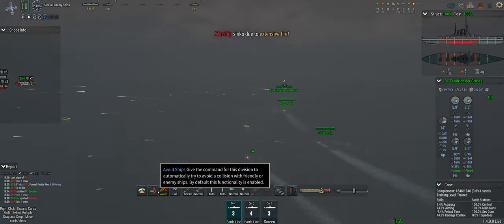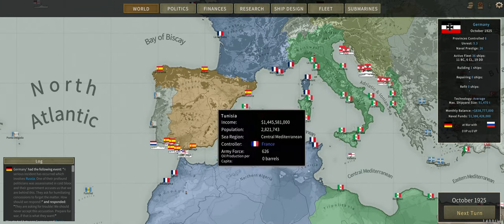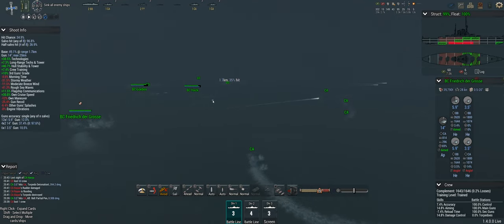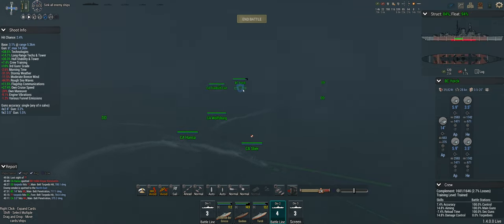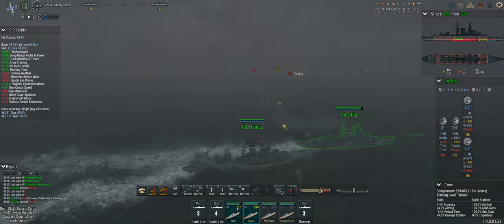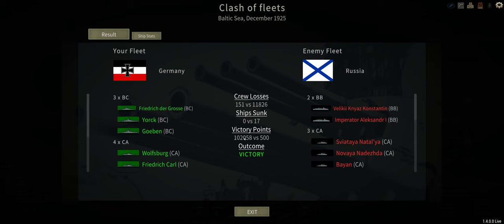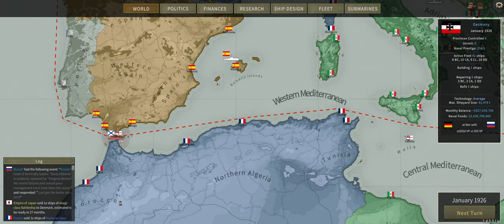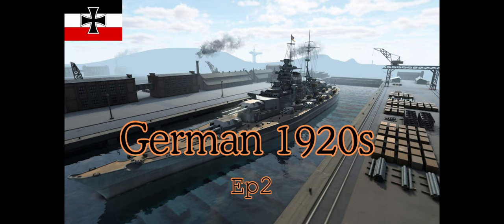German 1920s Ep2 - Ultimate Admiral Dreadnoughts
War breaks out! First series since the 1.4 major update was released. We embark on a journey as the Post World War 1 German Navy. Are we the Kriegsmarine? Only time will tell.

Campaign Info:
Ultimate Admiral Dreadnoughts
Germany
1920s Start
Legendary Difficulty

Timestamps:
00:00 Start
4:33 War with Russia
6:11 Clash of Fleets
10:36 Torpedoes!
22:52 Turret Jam
31:34 Russia sues for Peace
36:48 Bismarck Battleship
41:00 Wrap Up